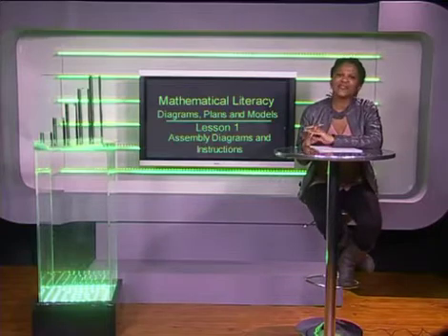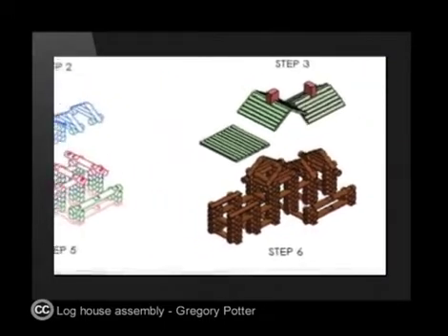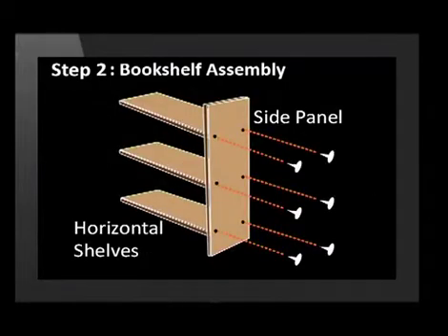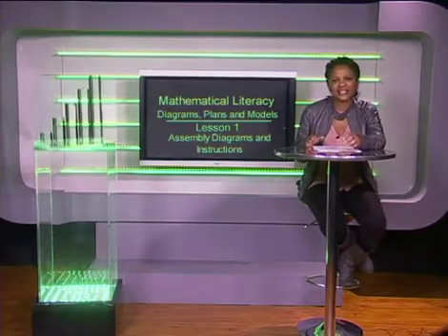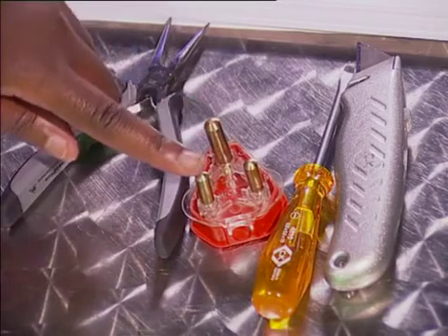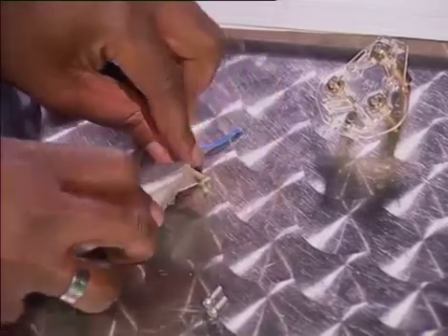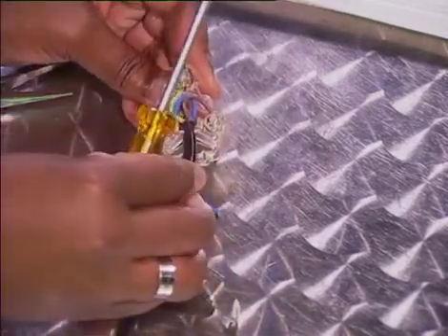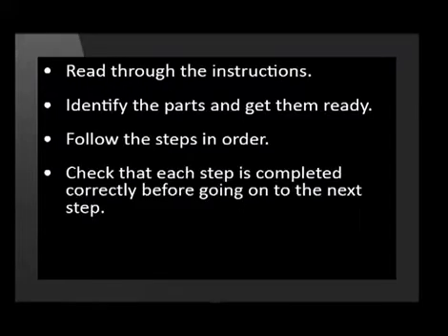Assembly Diagrams and Instructions